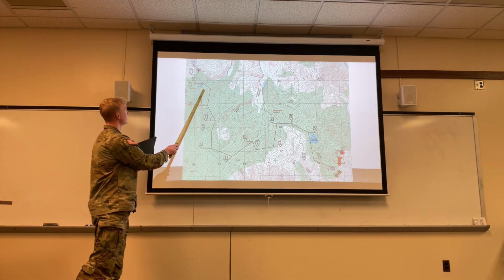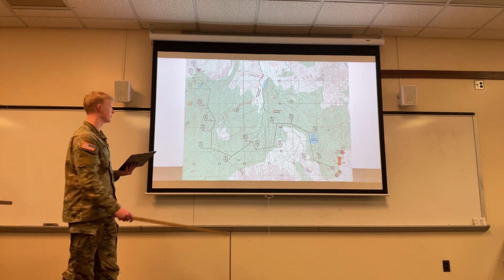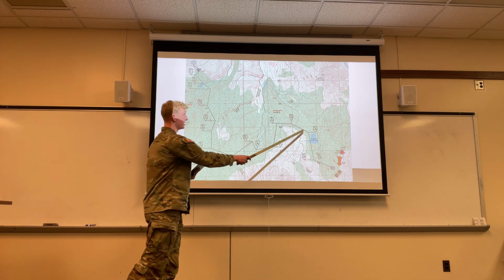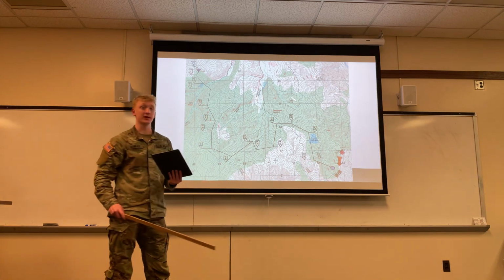MS200 Route Planning Brief Final